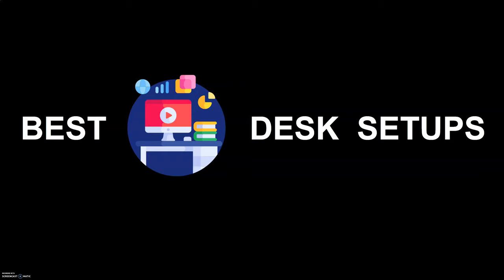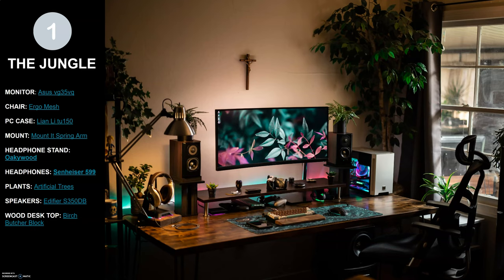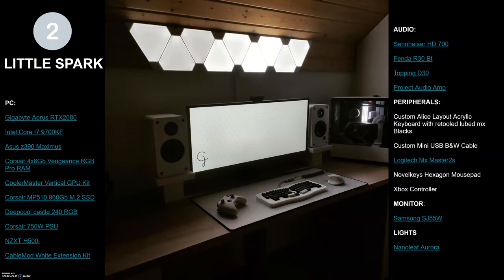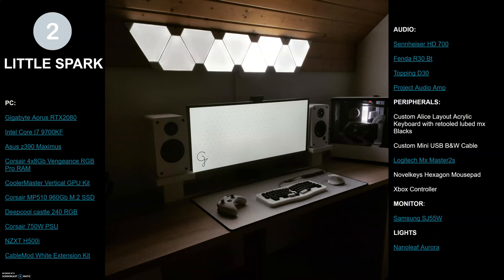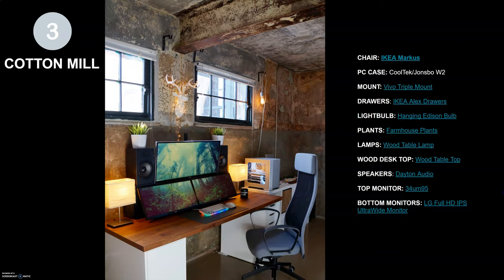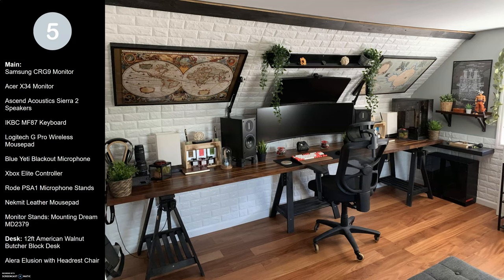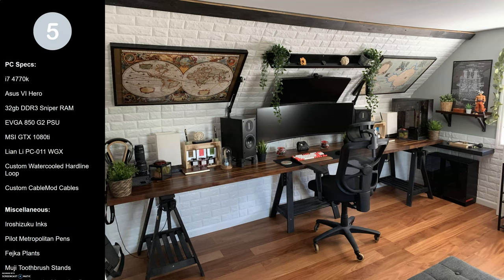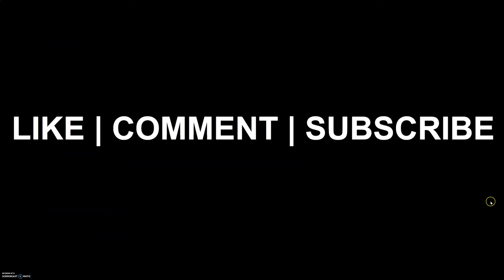The 5 BEST Desk Setup Examples For Ideas and Inspiration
Use these 5 desk setups to get ideas and inspiration for your own desk setup, battlestation, or workspace.

See something you like in one of these desk setups? I have all the links to each item in each photo here: